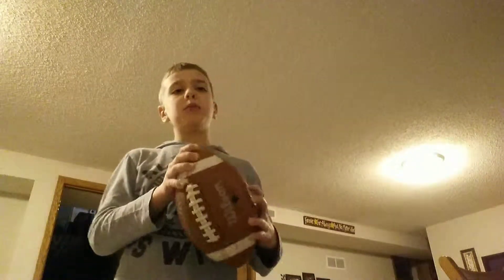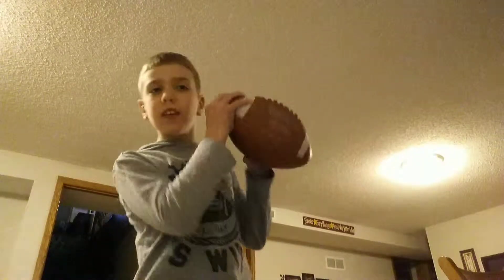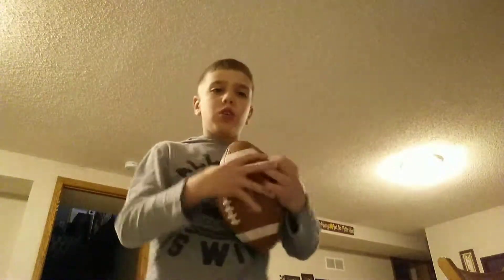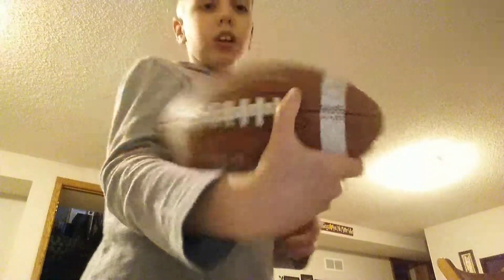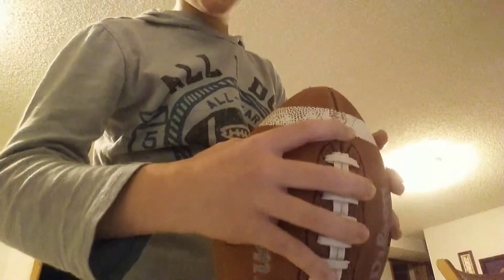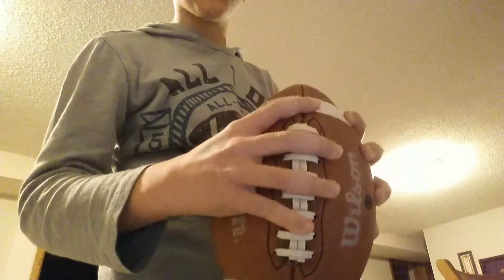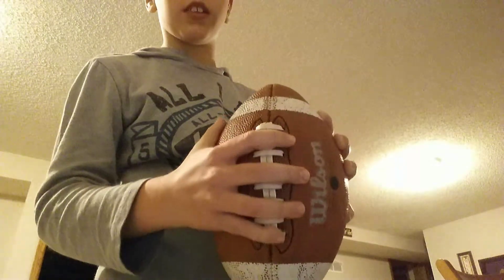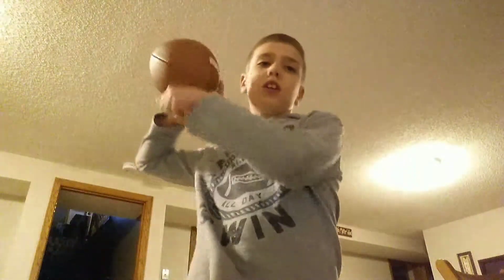How to throw a football